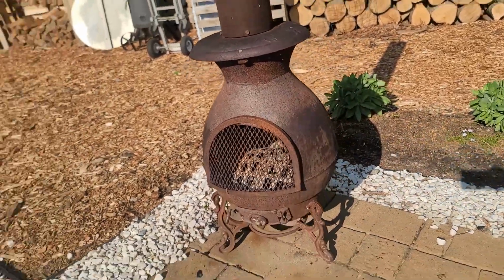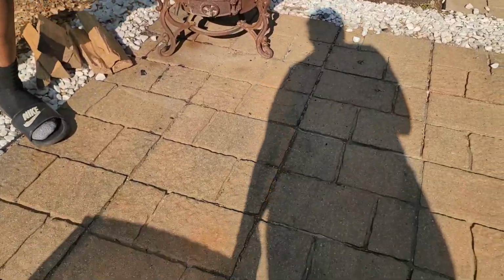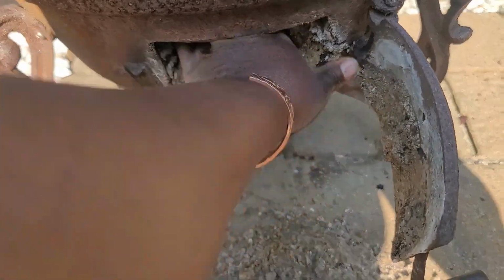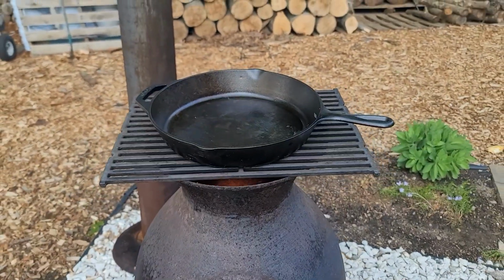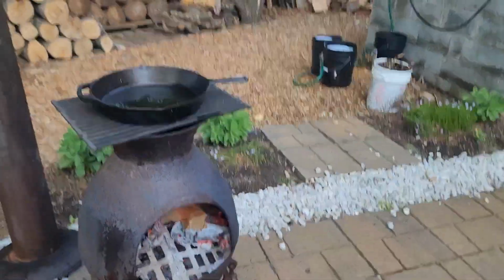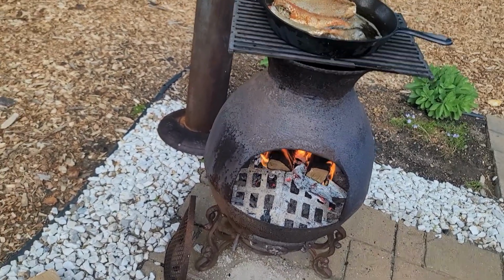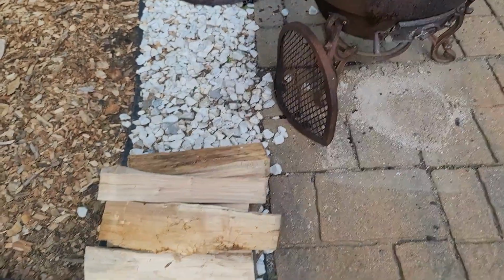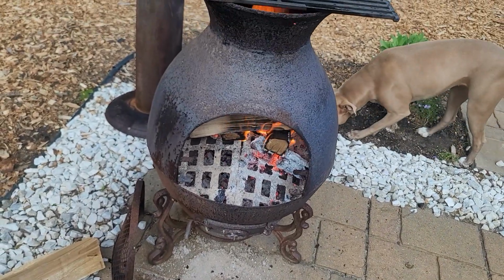One of the ways we practice our preps